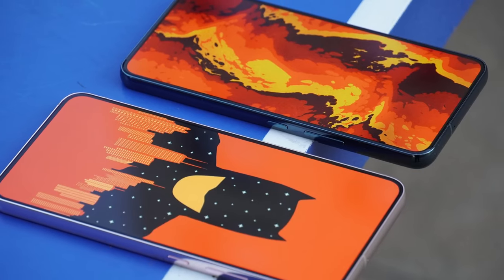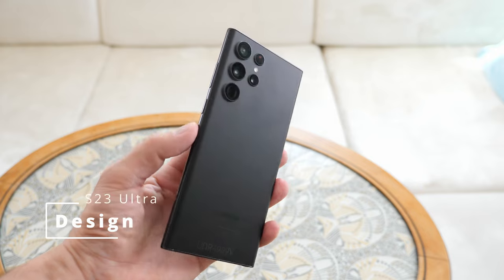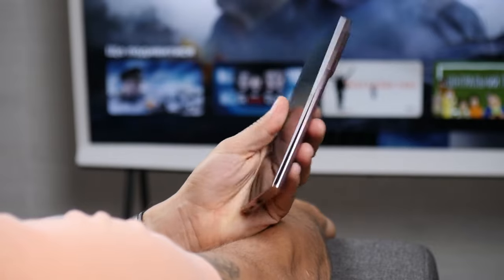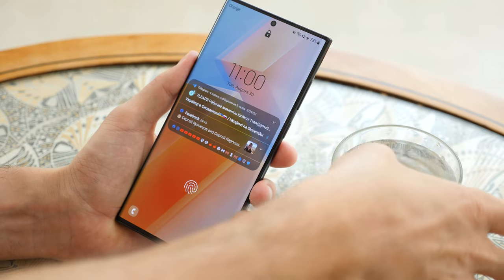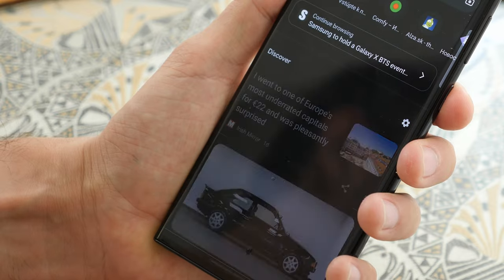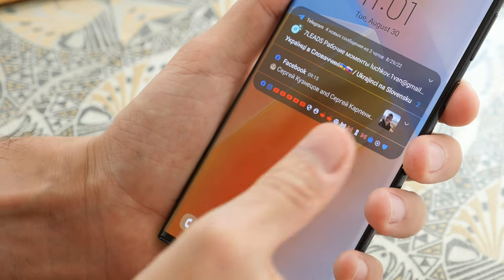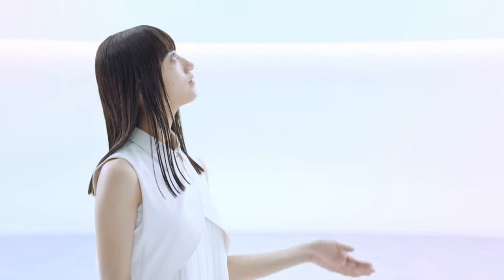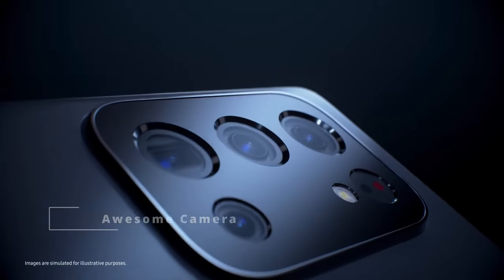Galaxy S23 Utra - GAME CHANGER OR FAILURE?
The Galaxy S22 Ultra has become the most successful Android smartphone in 2022, although the year is not over yet. What do we know about the Galaxy S23 Ultra? We know a lot, some of the information is available from popular insiders, some from chipset manufacturers. There will be a ton of unseen improvements in the Galaxy S23 Ultra. What should Samsung improve in the Galaxy S23 Ultra?
Timecode:
0:00 About video
00:39 Galaxy S23 Ultra - whats new in design?
01:08 Can Samsung improove display in Galaxy S23 Ultra?
01:28 A new secret fingerprint sensor
02:02 YEAAHHH, NO MORE EXYNOS
02:36 New type of memory UFS 4.0
03:07 What about Galaxy's S23 Ultra Camera?